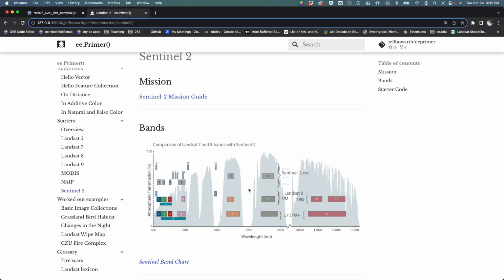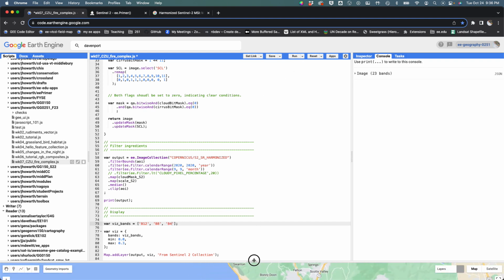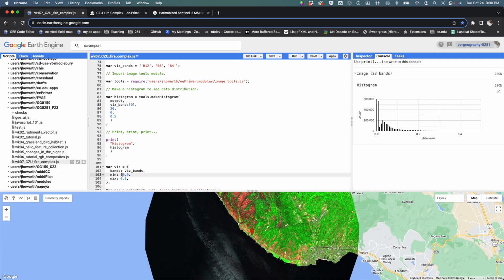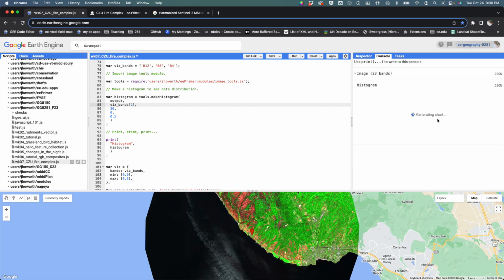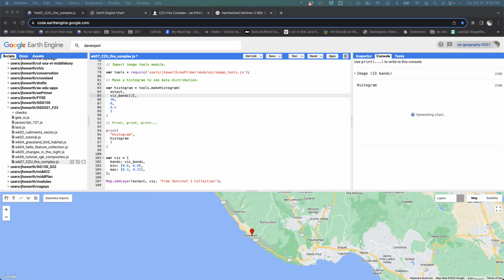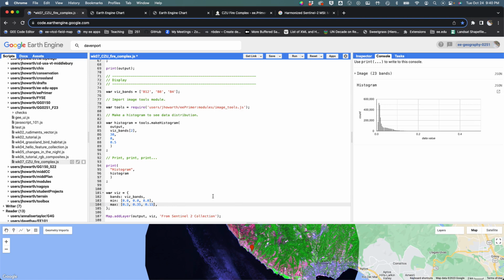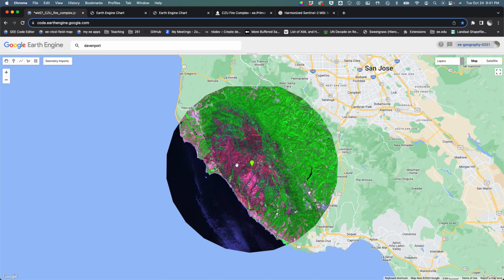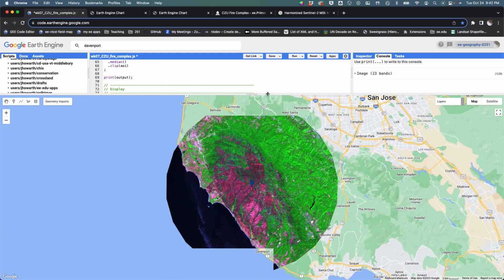0704 Adjust display options